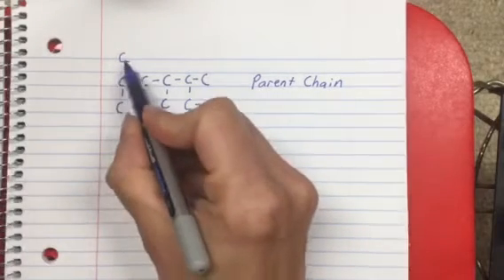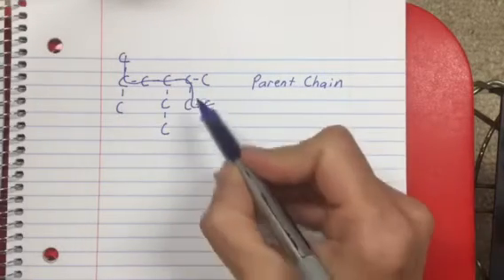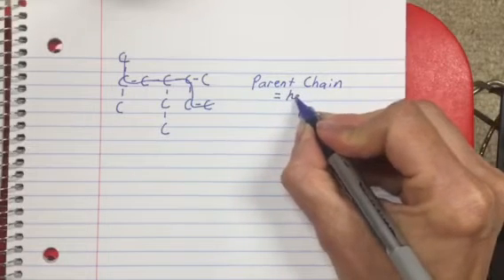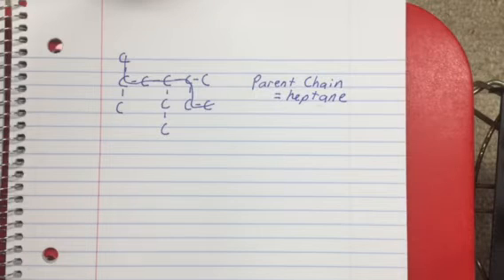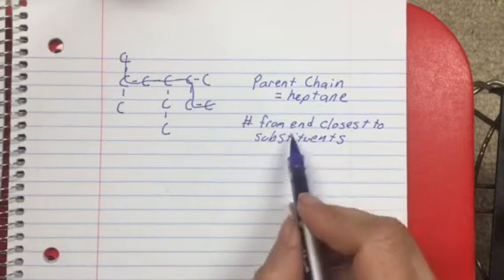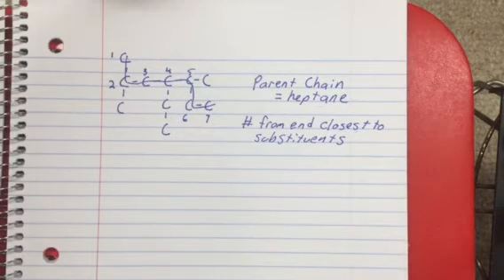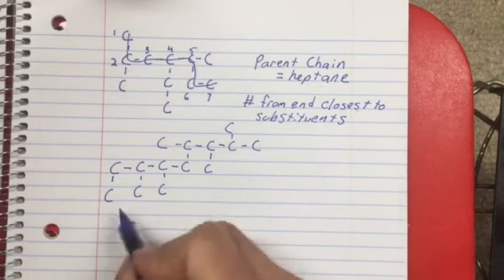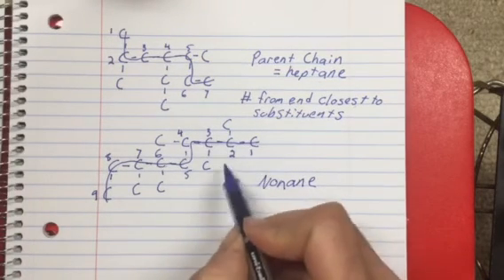Naming and numbering a parent chain